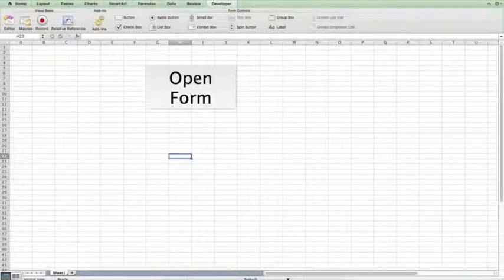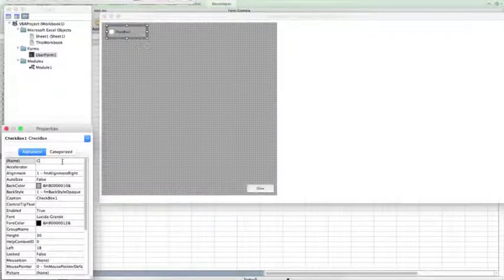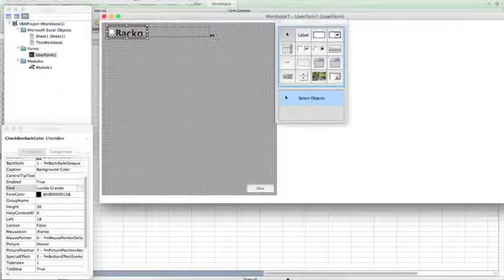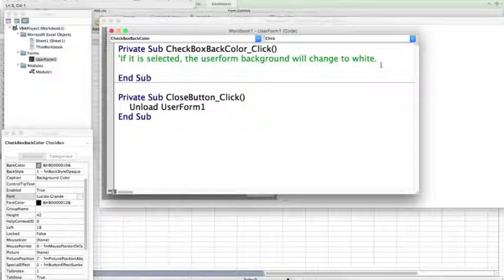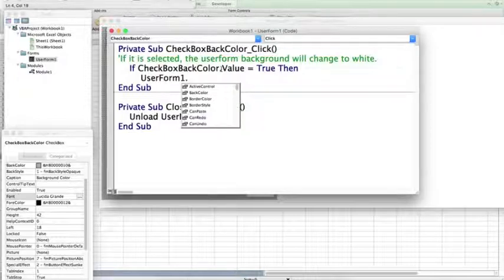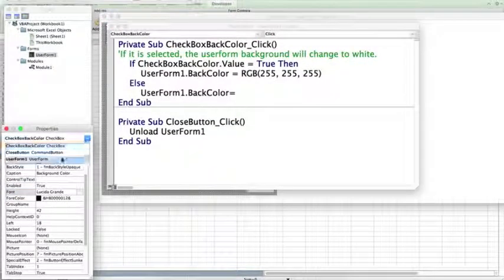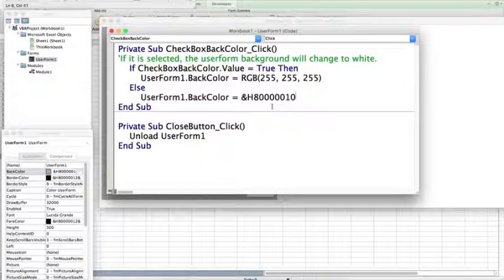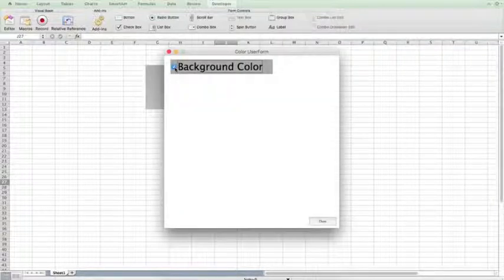VB: 16 UserForm Check Box